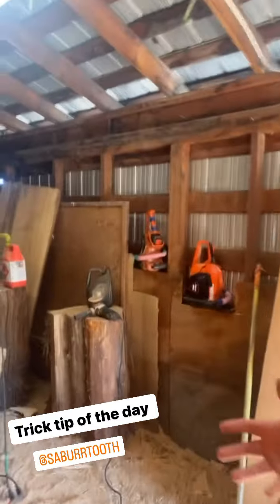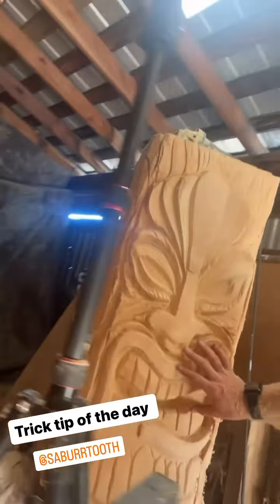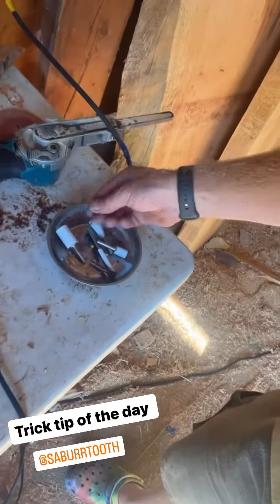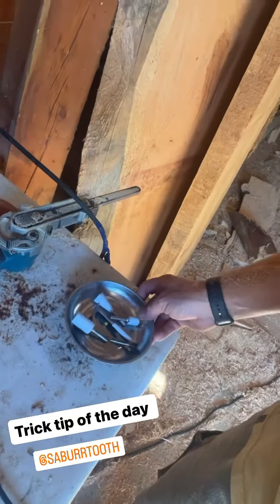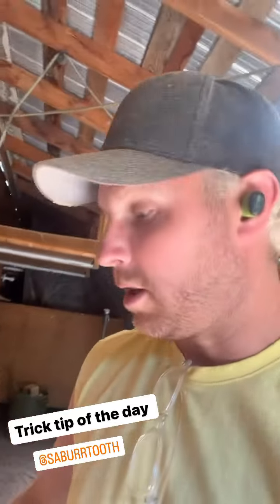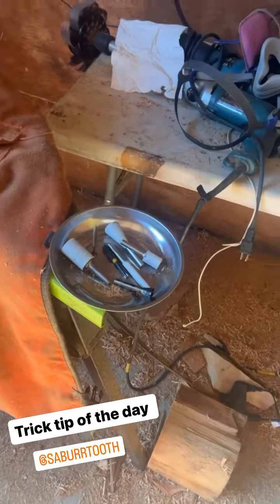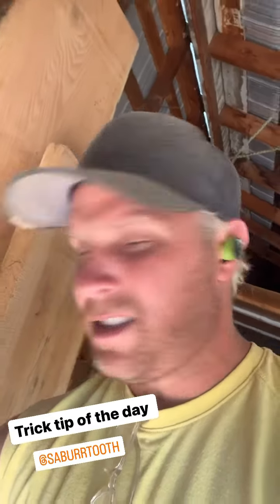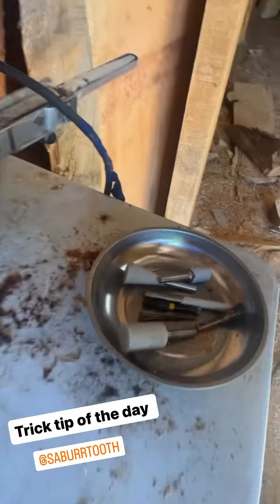Trick tip of the day. For NOT LOSING CARVIN BURRS OR BITS